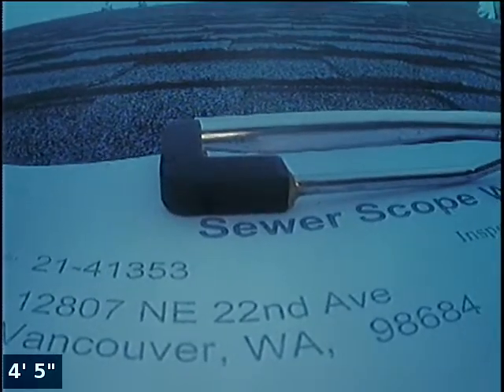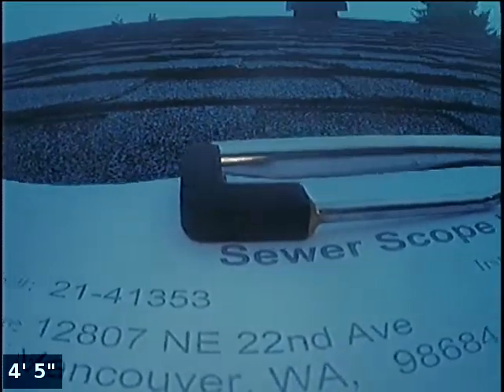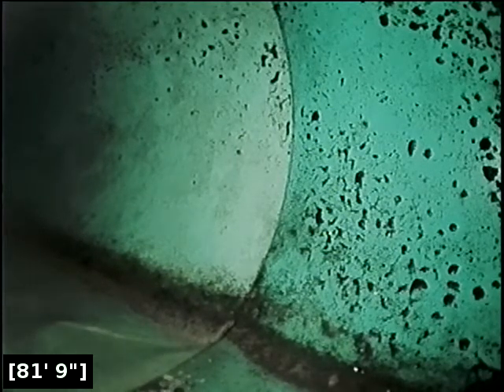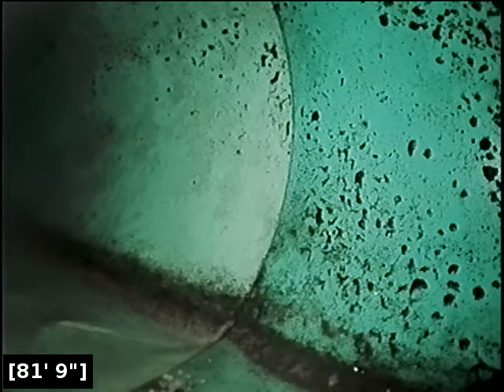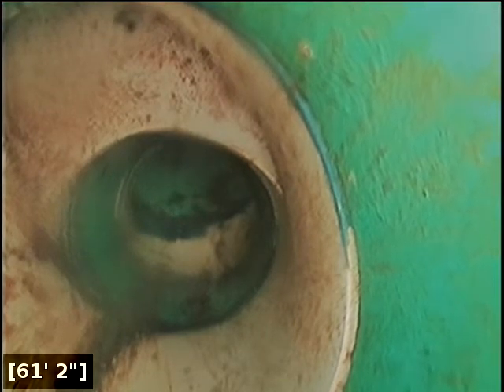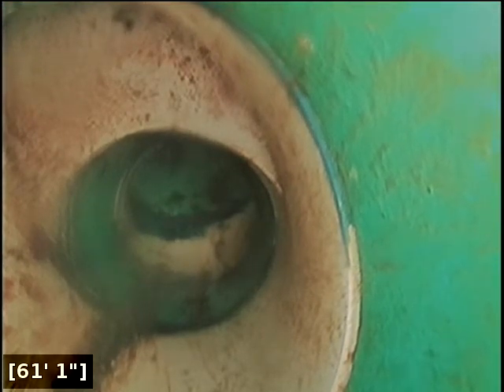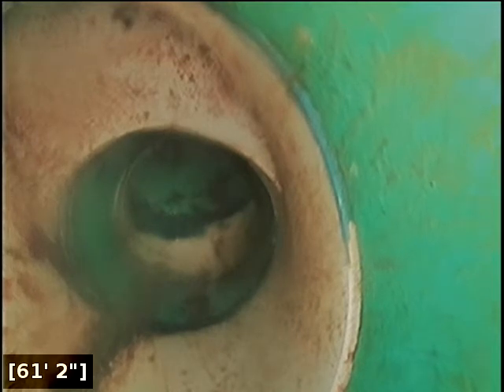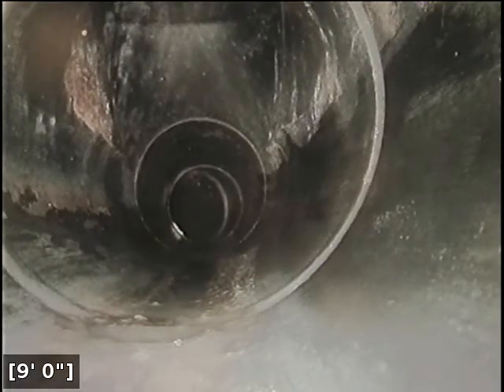sewer inspection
12807 NE 22nd Ave